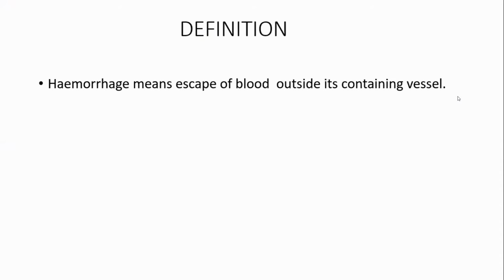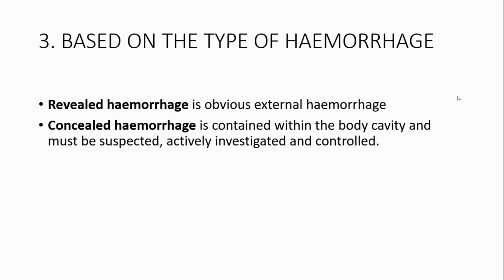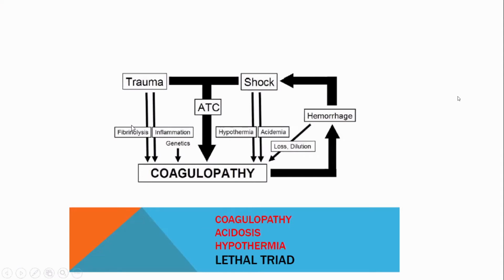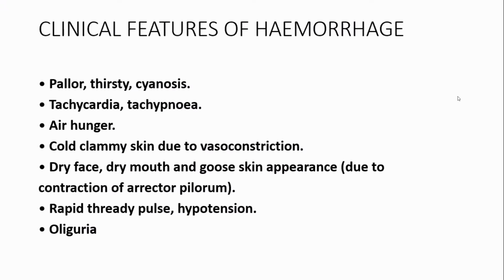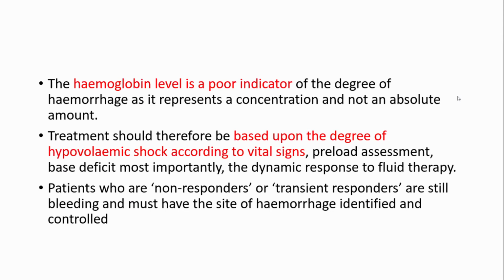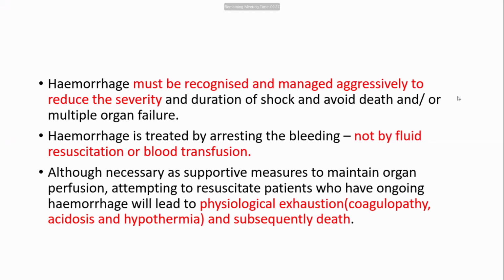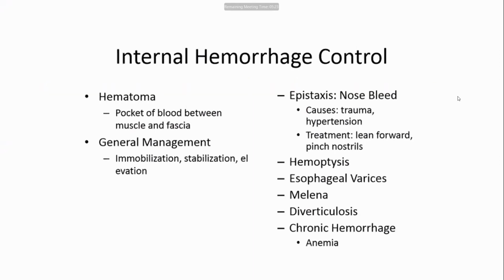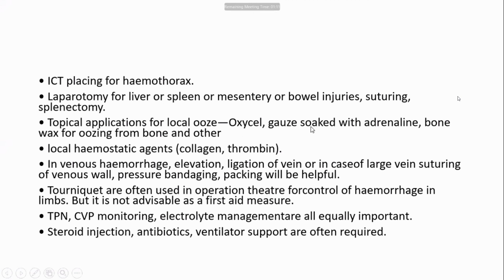Lecture class on Hemorrhage